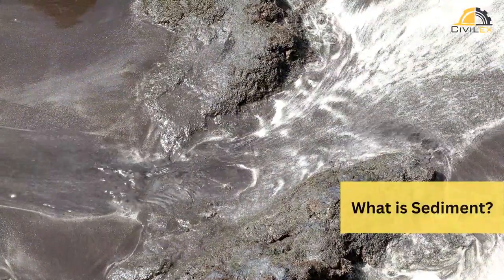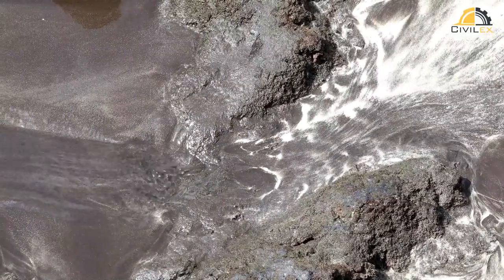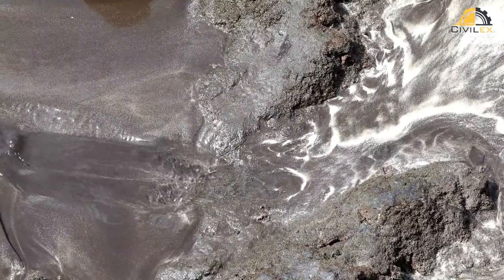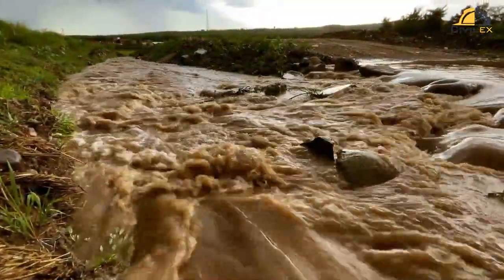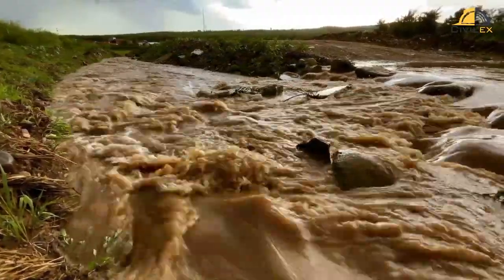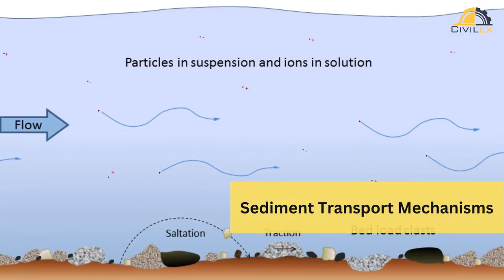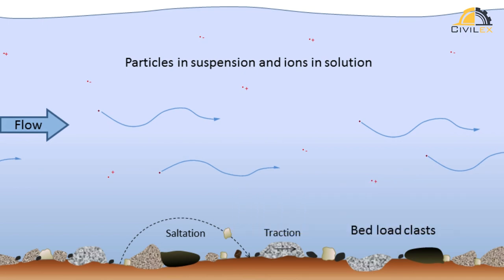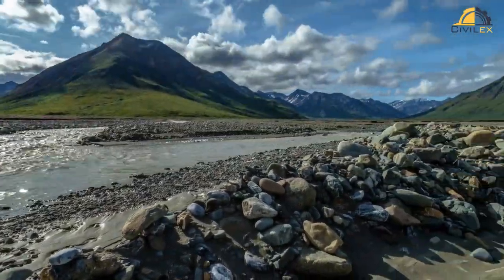Sediment Transport 101: How Earth's Surface Takes Shape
In this video, we explore the intriguing world of Sediment_Transport. Sediment comprised of tiny solid particles, is constantly on the move through various natural agents like water, wind, and ice. We delve into the mechanisms of sediment transport including bed load, suspended load, saltation and traction load. Moreover, we discuss the environmental impacts, such as erosion, sedimentation, and effects on water quality, highlighting its significance for infrastructure and engineering. Understanding sediment transport sheds light on the dynamic forces that shape our landscapes and ecosystems, making it a vital aspect of our natural world.